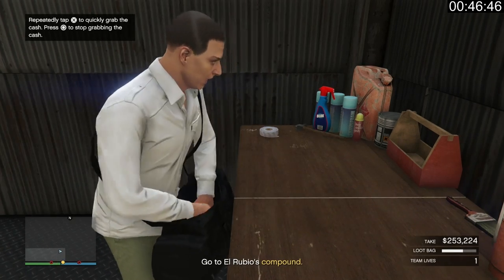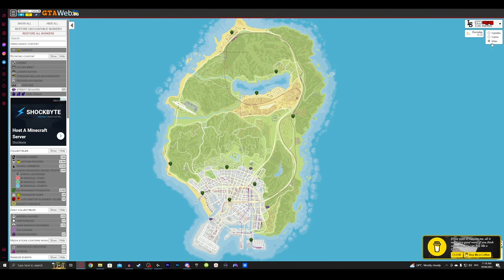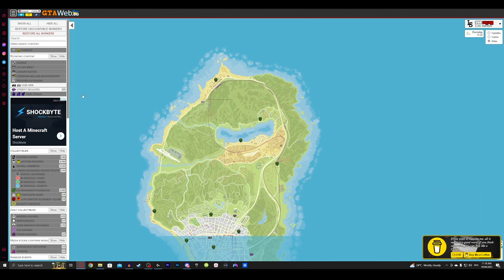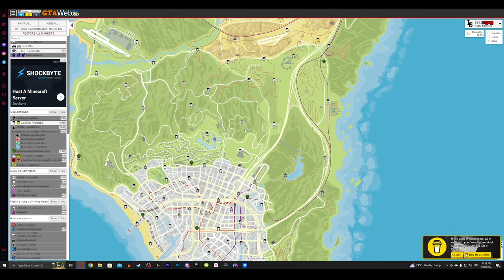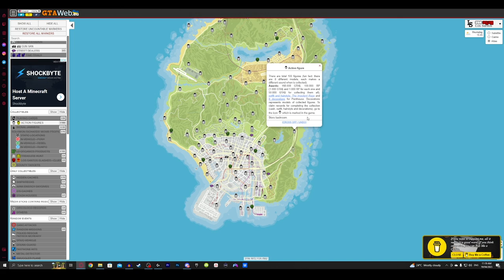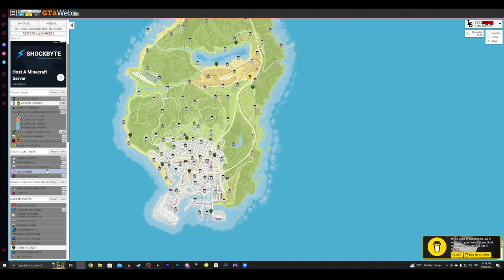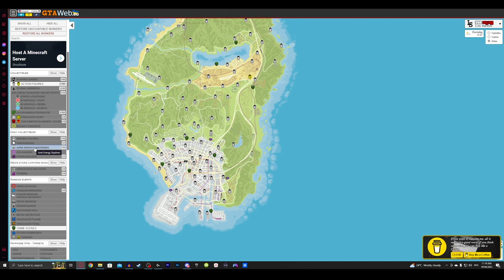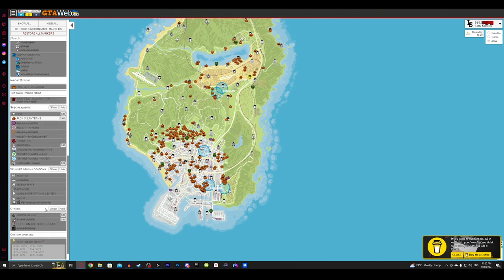If You Play GTA Online, You NEED To Be Doing This... (Start Doing This)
Treasure hunt guide, how to find the location of anything in GTA 5.
Daily gun van location & more